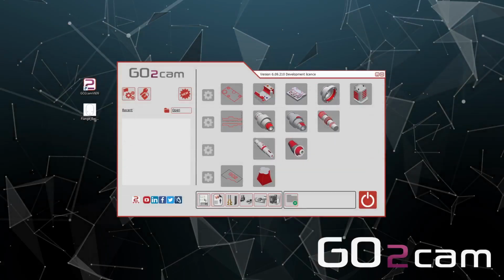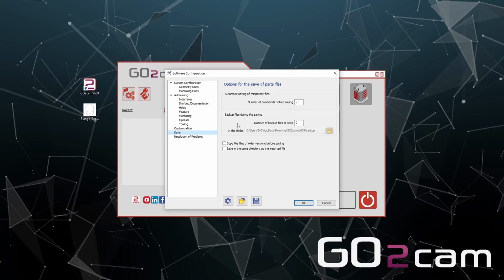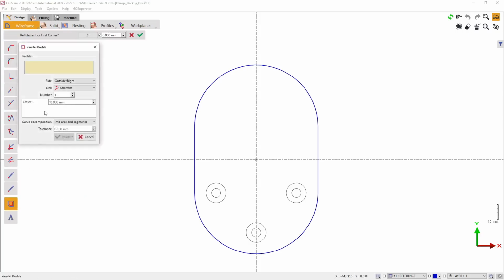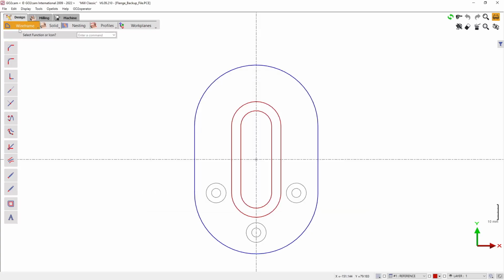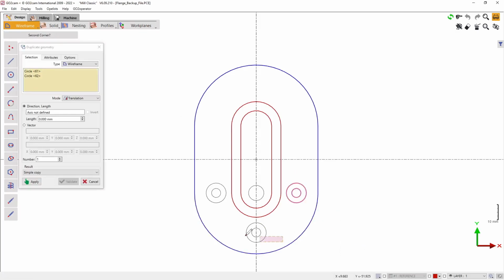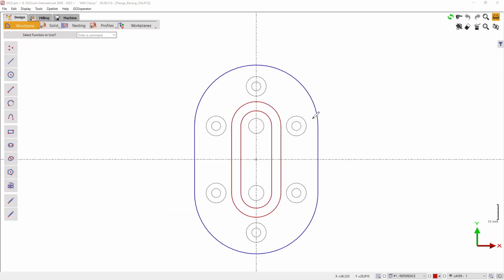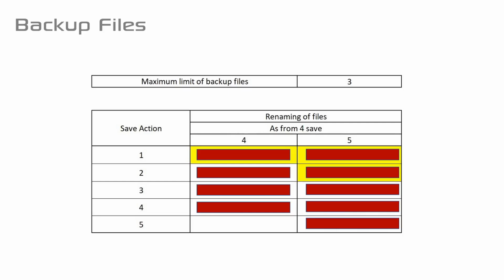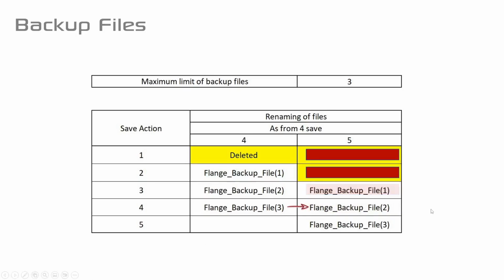Backup Files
This video demonstrates the principle of backup files ! We show you how to activate in the software configurations and the number of backups as well as the folder where they are saved.